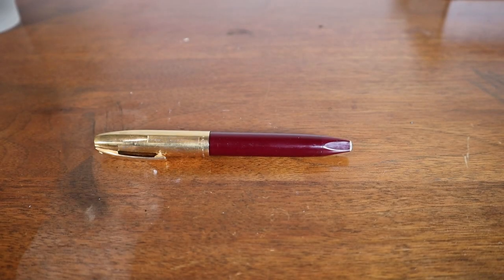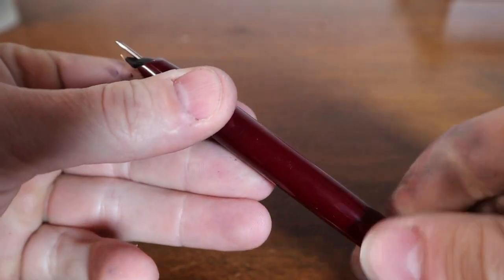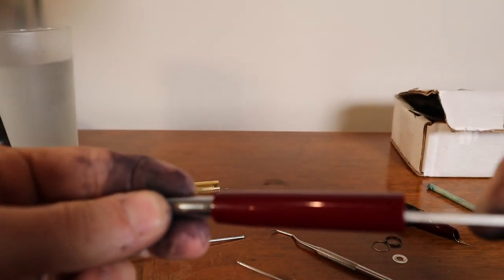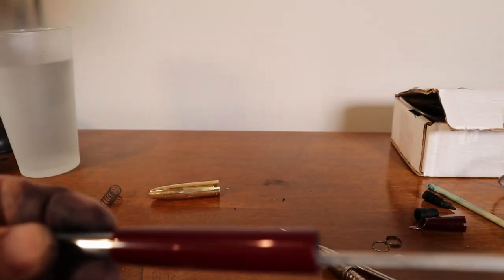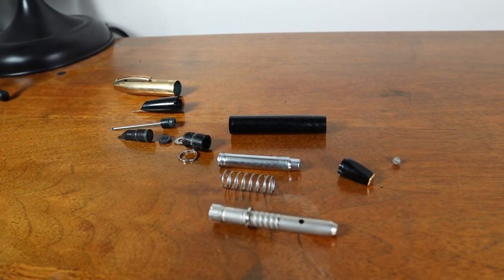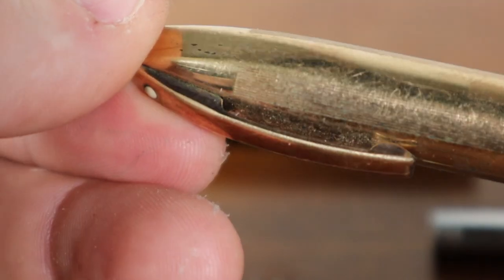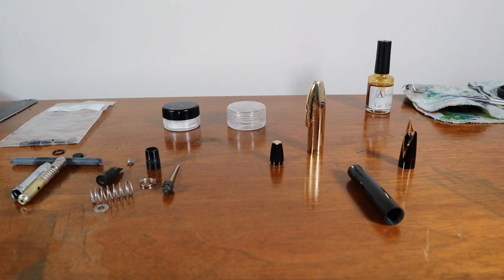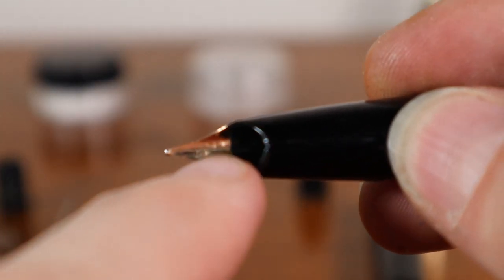PFM Restoration - full tutorial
This restoration started with one pen, but it had to finish with another. Part of the game of restoring old pens - and especially those that get more technical on the inside, is finding out that sometimes things are worse than they seem. So, this was a lesson in thinking something wasn't too much of a big deal, finding that it was worse than you thought, and then having to pivot. Luckily I had another PFM lying around.

Overall, I was happy how this pen turned out. The plastics of the Sheaffer's turn out quite well with a good aggressive polish. Aside from the cap, this pen does not look its age. The inlaid nib, which I found out was introduced on this particular pen, is such a pleasure to write with.